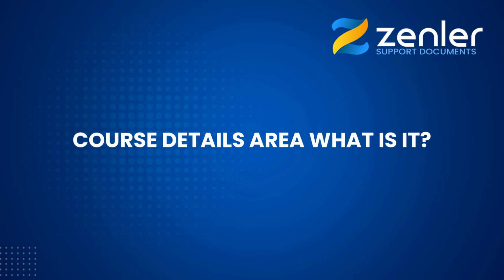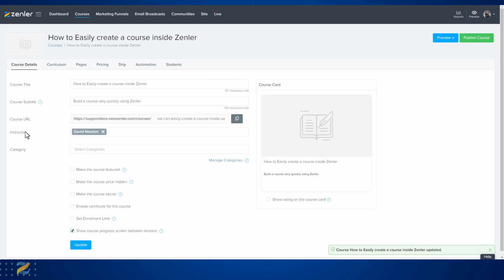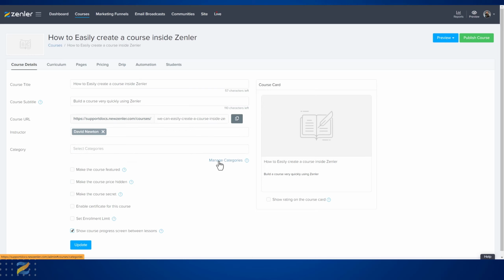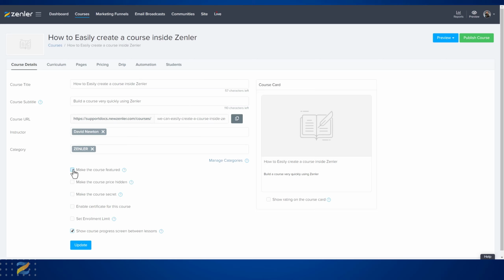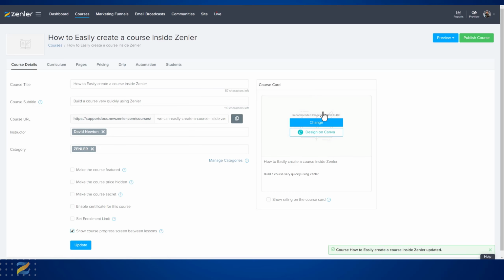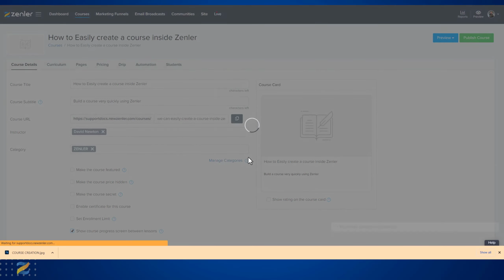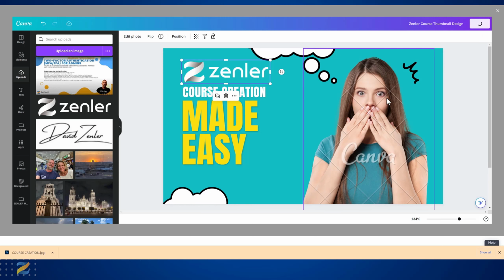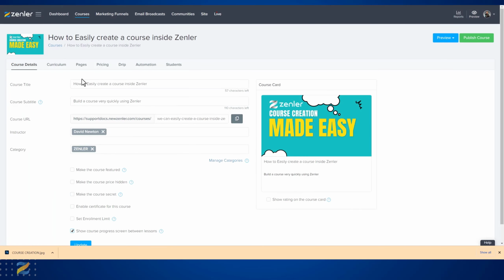👉 Courses - Course Details - Course Details Area. What is It?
🚀 The video demonstrates how to manage course details in Zenler, including editing the course title, subtitle, URL, and adding/removing instructors.

It also covers adding the course to a category, enabling certification, setting enrollment limits, and designing and uploading a course card using Canva.

Zenler offers flexible and customizable options for creating and managing online courses. 🚀